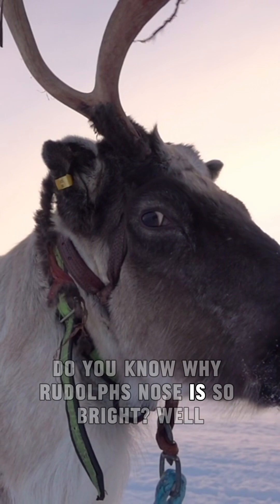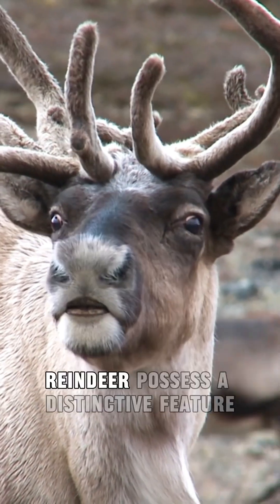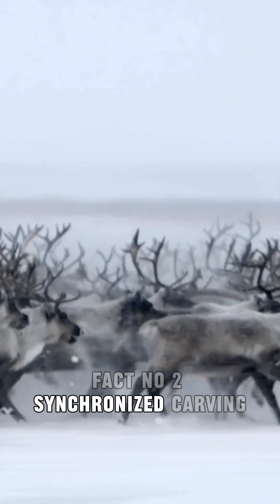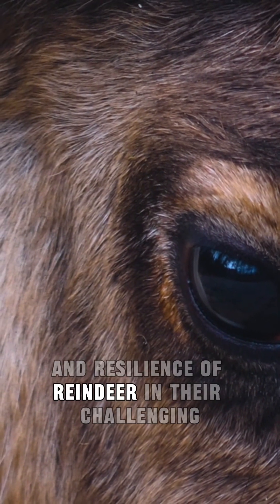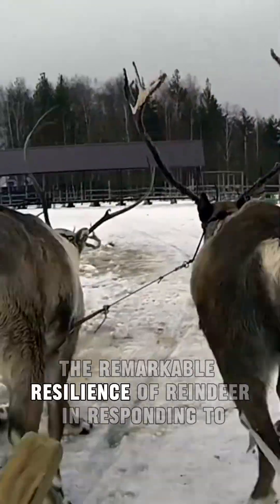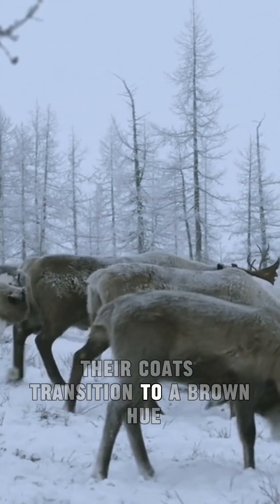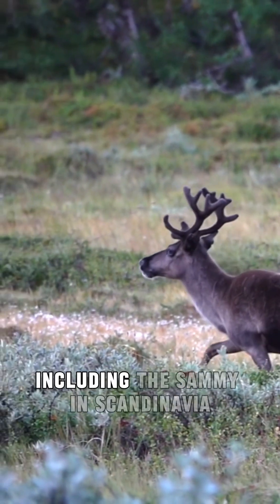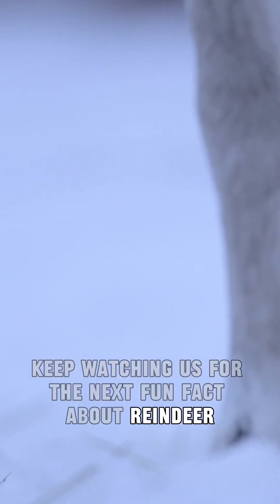FIVE FUN FACTS ABOUT REINDEER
Five fun facts about reindeer that you probably didn’t know!